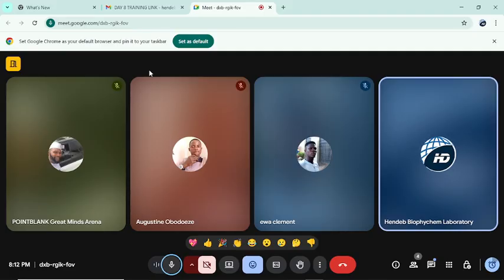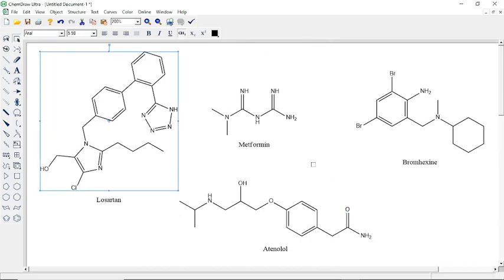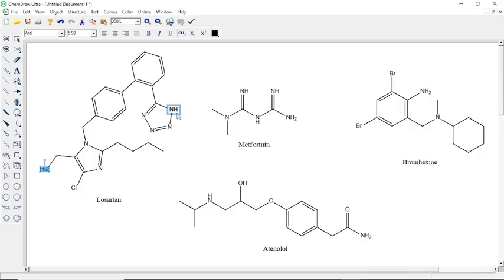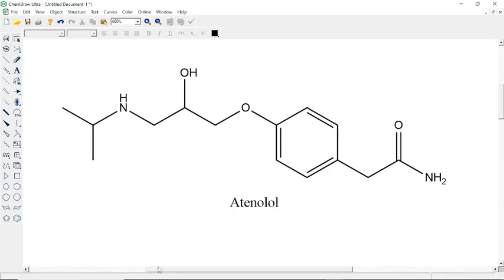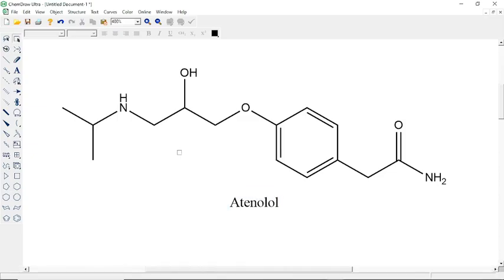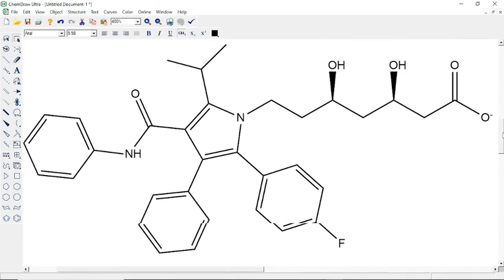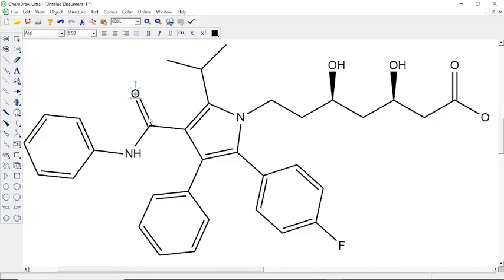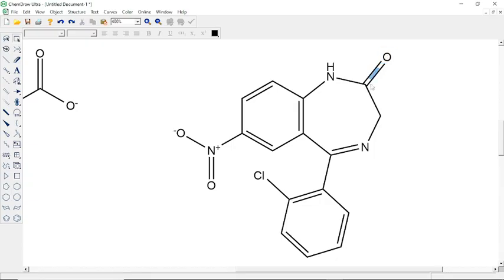Day 8 S1; Modeling of Nanoparticle II